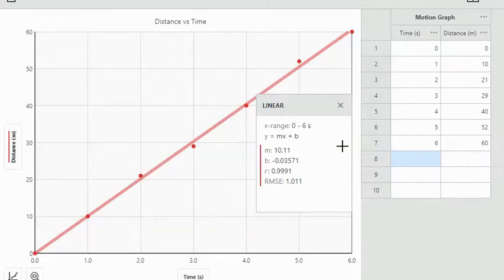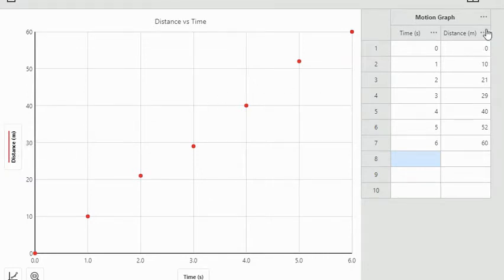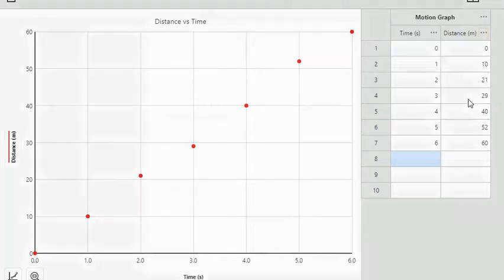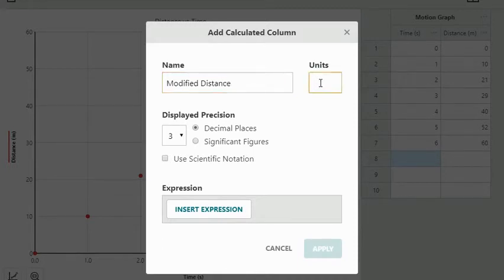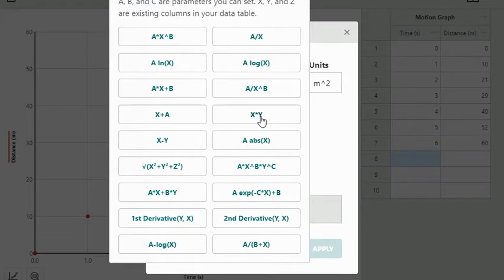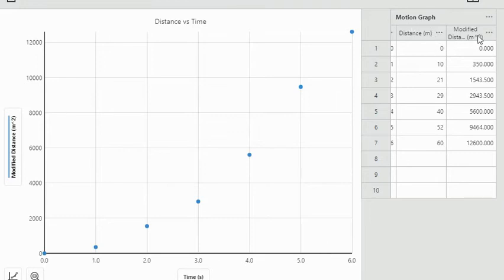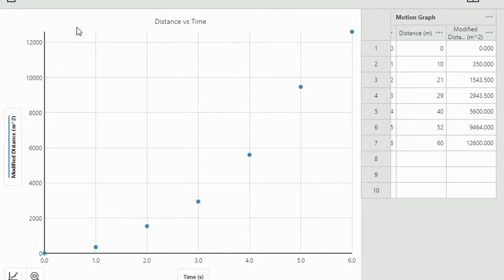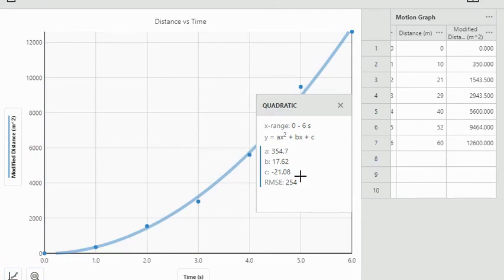Graphical Analysis CC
Brief tutorial of adding a calculated column in Graphical Analysis.